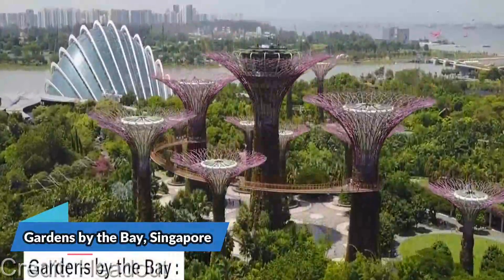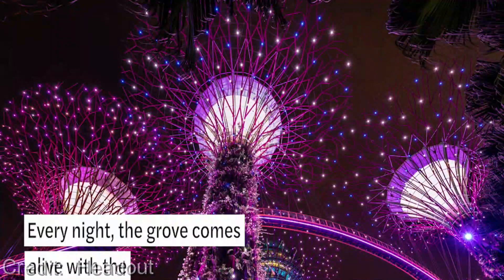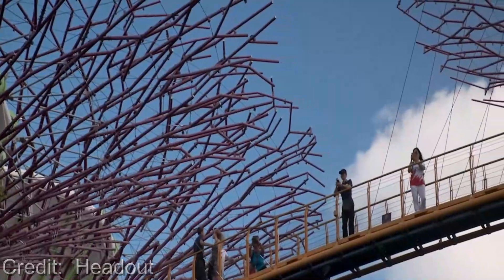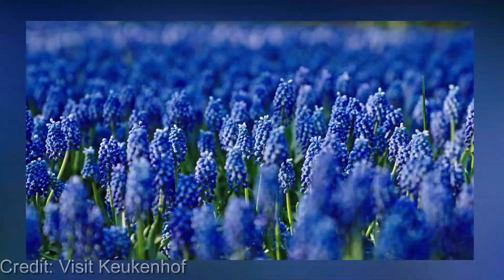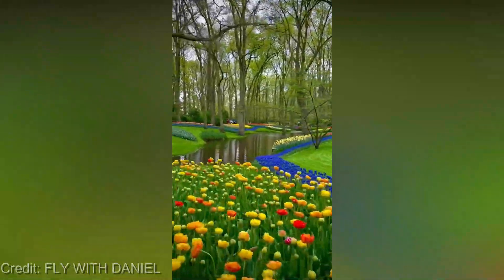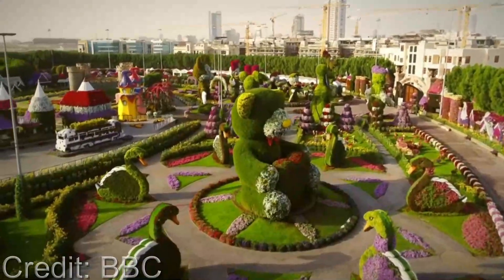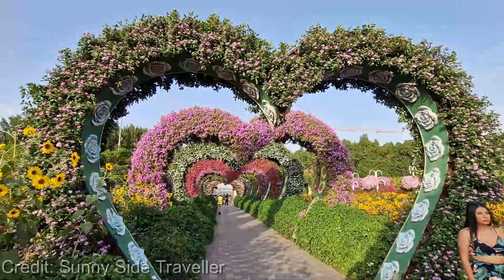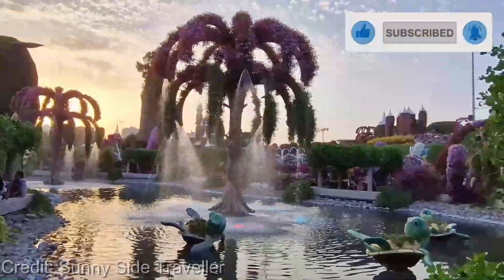The Future of Agriculture Technology in 2023 - Beyond Expectations !!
Welcome to this exciting YouTube review on the future of agriculture technology in 2023! In this video, we'll take a deep dive into the latest and greatest advancements in farming technology that are set to revolutionize the industry in ways we could have never imagined.

From drones that can monitor crop health and irrigation systems that conserve water, to cutting-edge robotics that can plant and harvest crops with incredible precision, the future of agriculture is looking brighter than ever before. And the best part? These technological advancements are not just improving the efficiency and productivity of farming, but also paving the way for more sustainable and environmentally-friendly practices.

But that's not all - we'll also explore the economic and social implications of these advancements, and what they mean for farmers, consumers, and the global food supply chain as a whole.

So, if you're as excited as we are about the future of agriculture technology, don't forget to hit that like button, share this video with your friends and family, and subscribe to our channel to stay up-to-date on the latest trends and developments in this rapidly evolving industry. And don't forget to turn on the bell notification to never miss any of our future videos!

Now, before we wrap up, let's talk about the price. The cost of adopting these new technologies can vary depending on the size and scope of the farm, but it's important to remember that the long-term benefits and savings can far outweigh the initial investment. So, whether you're a small-scale farmer or a large agricultural corporation, the future of agriculture technology is within your reach - and we're here to help you make the most of it!

00:00 - Preview
00:10 - Gardens by the Bay, Singapore
01:31 - Keukenhof Gardens, Netherlands
02:56 - Dubai miracle garden